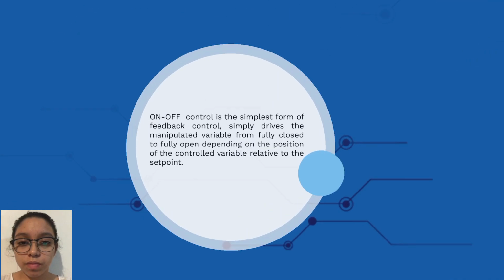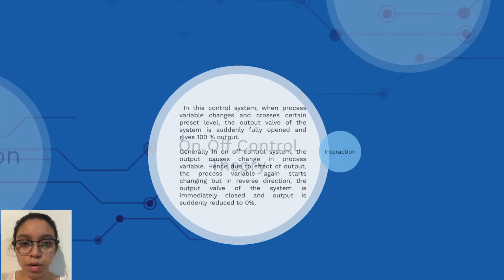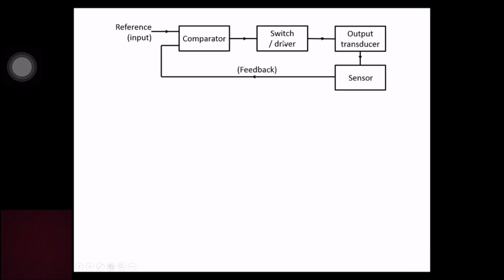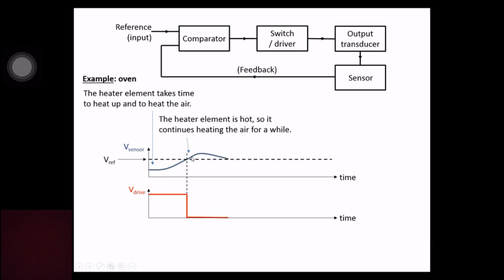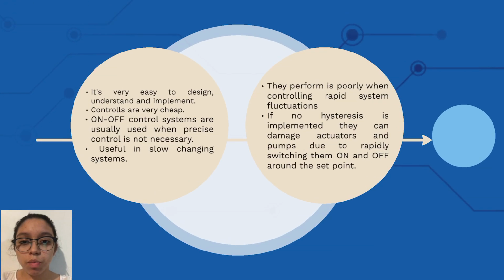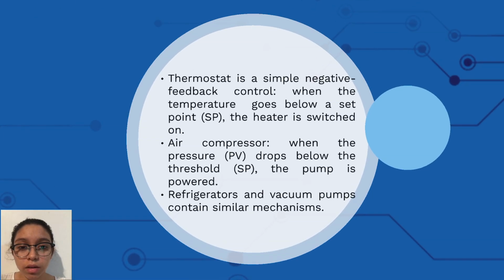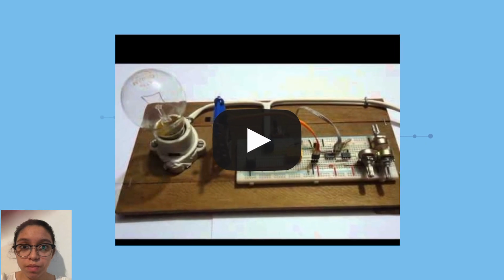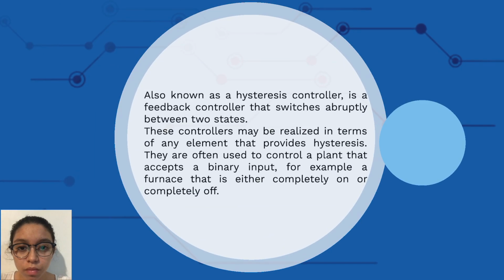ON-OFF control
Carolina Gavilanes I
UCSG
IV semester